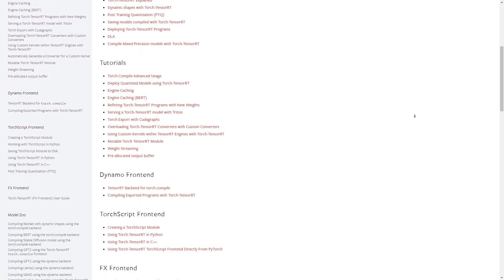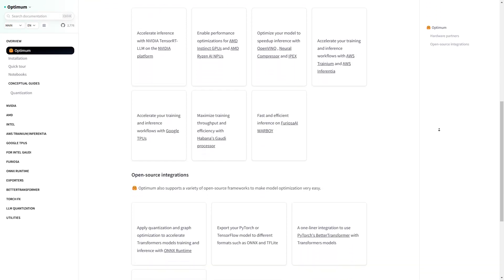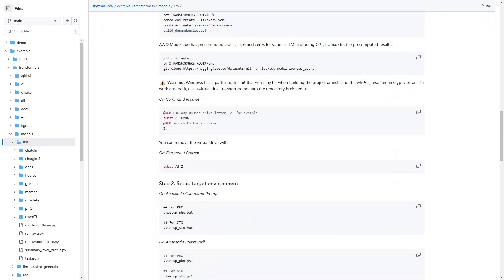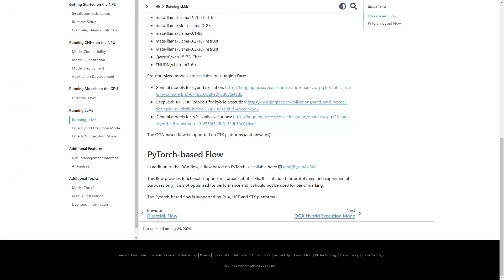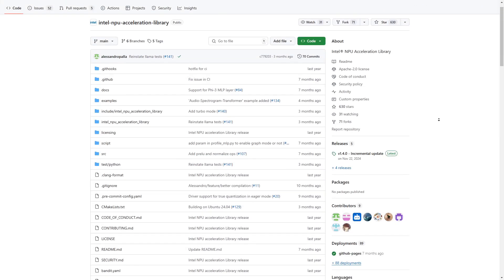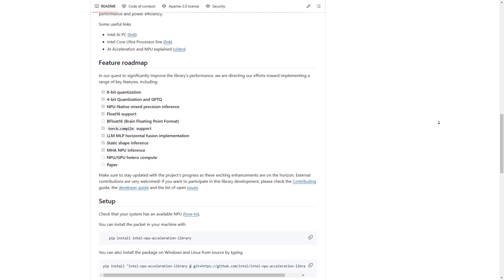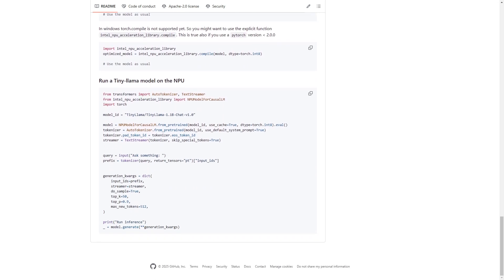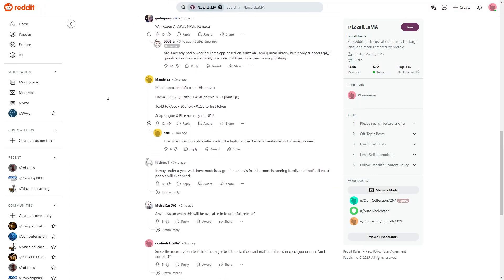Are NPUs capable of running LLMs today?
00:00:00  - Intro
00:00:40  - Usual pipeline, why it's not utilizing NPUs
00:01:24  - TensorRT, DLA
00:02:55 - AMD
00:03:43 - Intel
00:03:57 - Qualcomm
00:04:39 - RochChip
00:05:02 - Hailo, Sima ai, Axelera
00:05:32 - Google TPU, Tesla Dojo, Groq
00:06:07 - The future